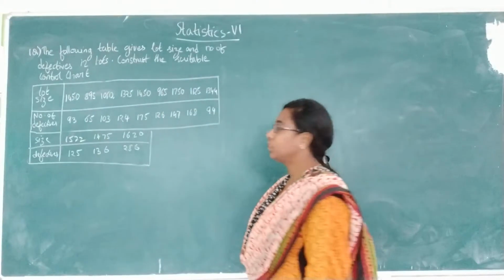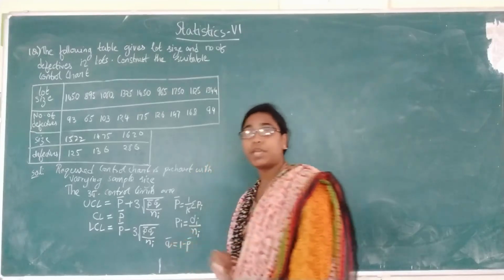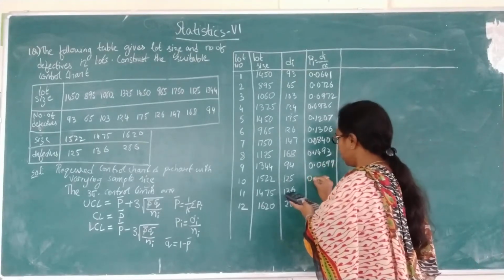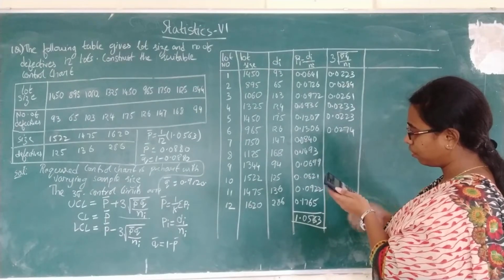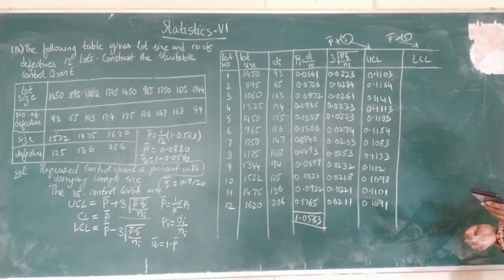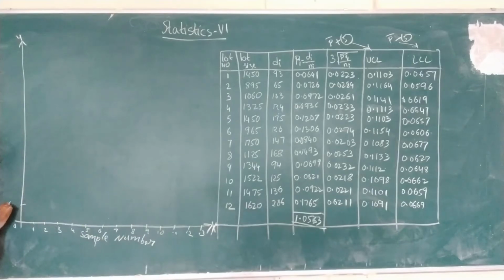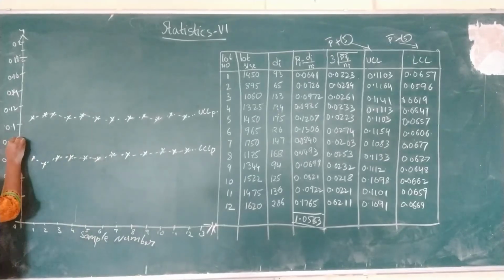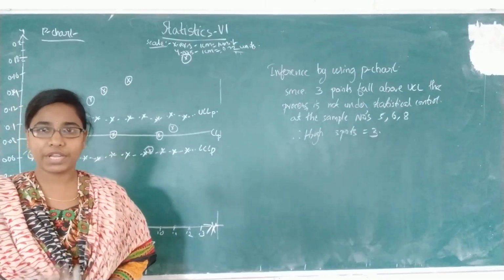III M.S.Cs Statistics-VI Leture-14